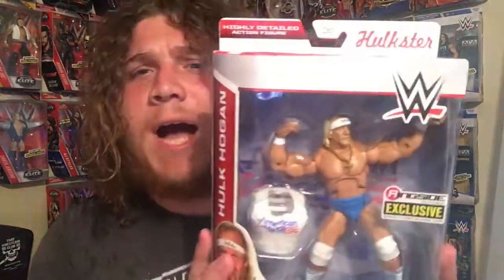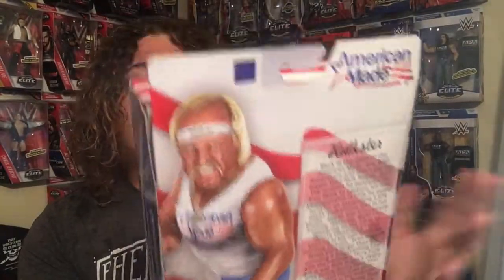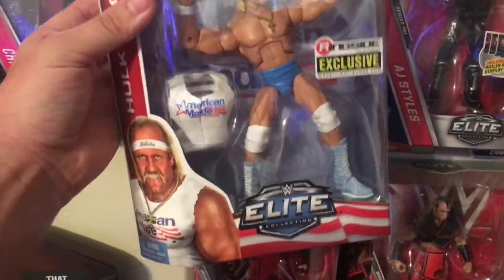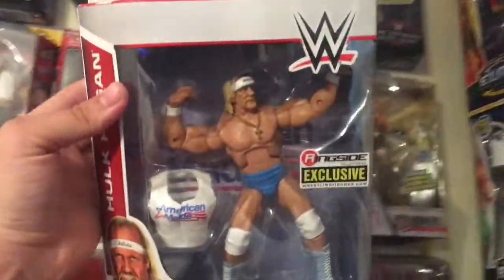EBAY UNBOXING WWE MATTEL ELITE HULK HOGAN!